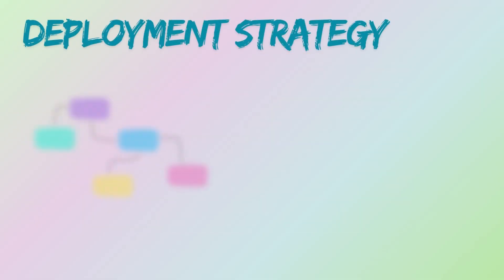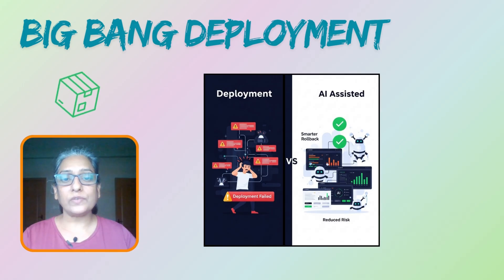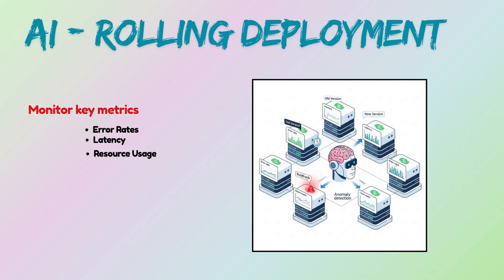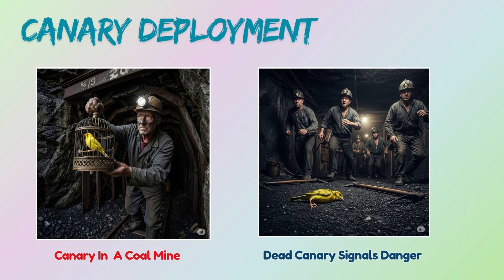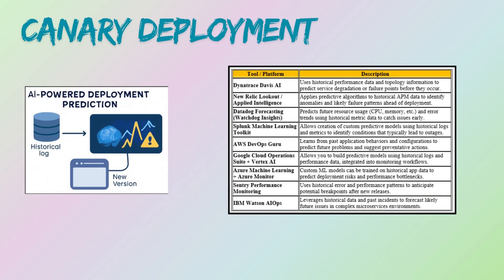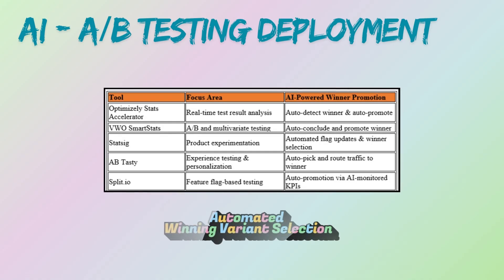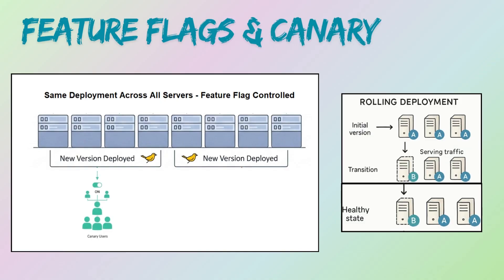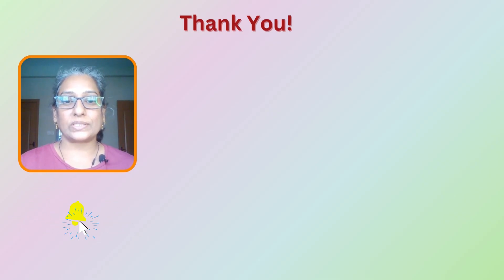Top 5 Deployment Strategies Every Developer Should Know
🚀 Top 5 Deployment Strategies Every Developer Should Know | AI in DevOps + Feature Flags Explained!

Confused about how to safely release your code to production? In this video, we break down the top 5 deployment strategies — Big Bang, Rolling, Blue-Green, Canary, and A/B Testing — with real-world examples.

💡 Learn:

What deployment strategies are and why they matter

How AI improves anomaly detection, predictive analysis, and rollback safety

What feature flags are and how they decouple deployment from release

How modern tools like LaunchDarkly & Kubernetes help you ship faster with confidence

📌 Ideal for: Developers, DevOps engineers, and SREs working with CI/CD, cloud-native apps, or scaling deployments in production.